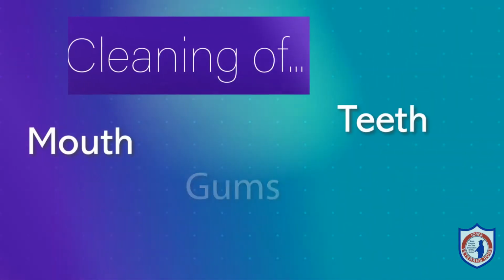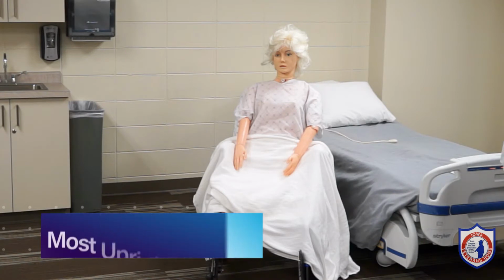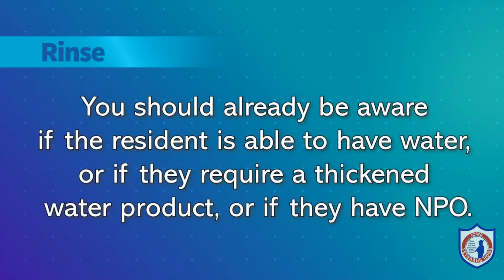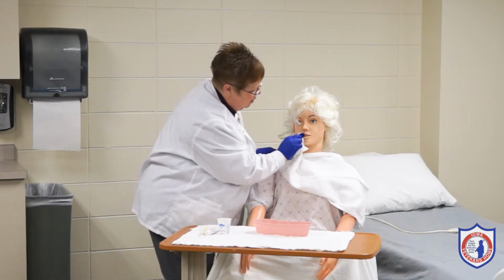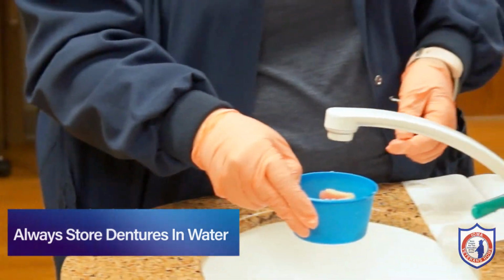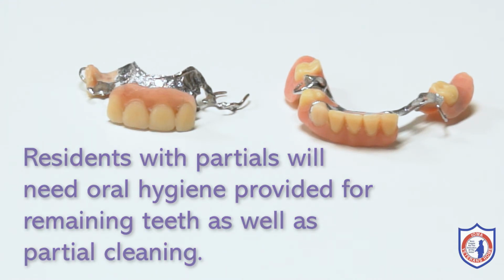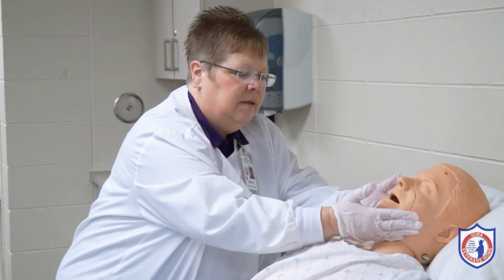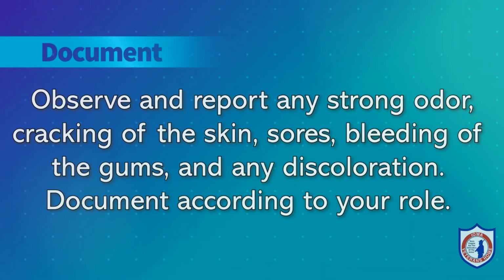CNA Skills Review - Oral Hygiene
Music